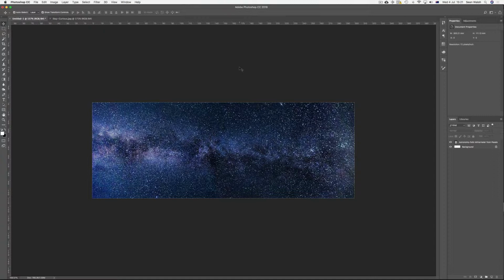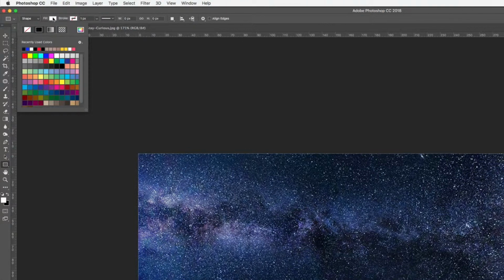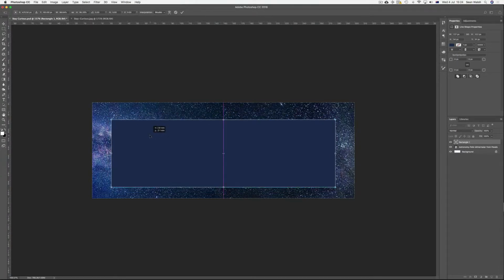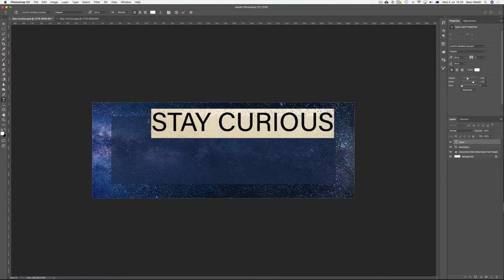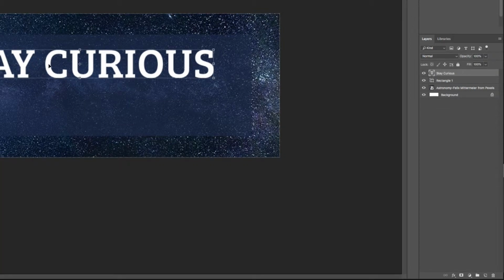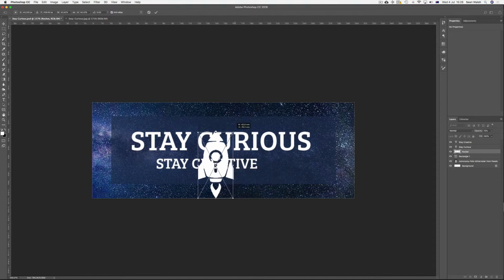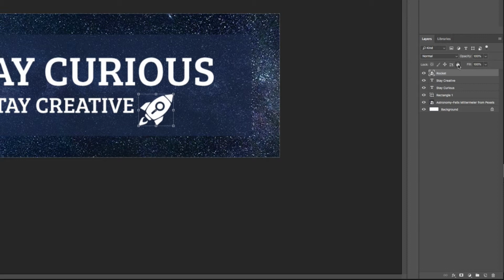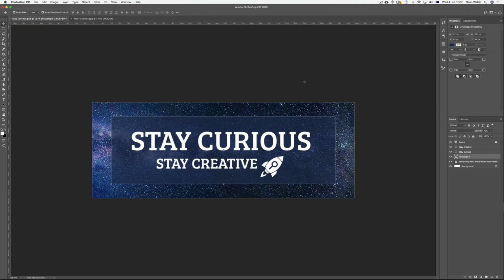4. Photoshop Training Recap: Layers and Text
This Photoshop training recap looks at working with text in a document. We explore some of the options for formatting your text and positioning it on your canvas. The video then provides a quick overview of the Layers panel and the stacking order of objects on the canvas. We finish off by saving a copy of the file as a JPG.

What you will recap:
• How to add and format text
• How to place a vector (Illustrator) file in Photoshop
• How to navigate the Layers panel